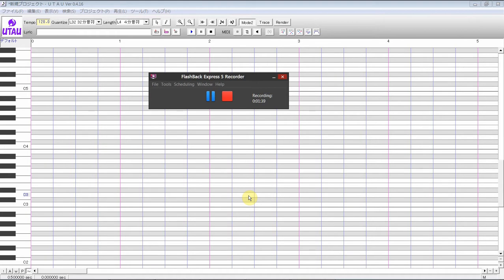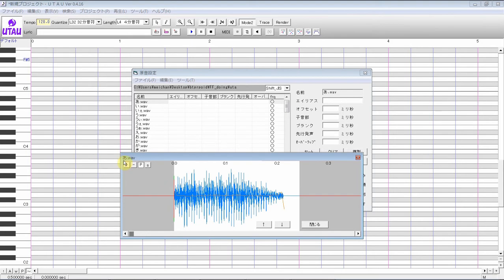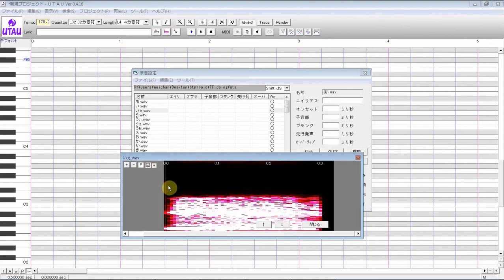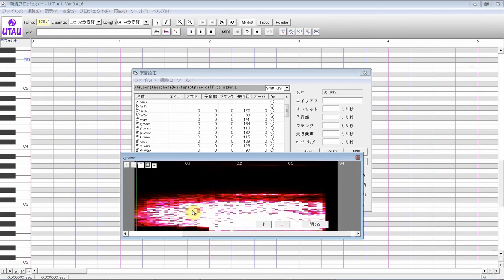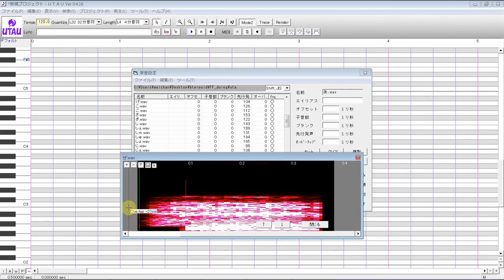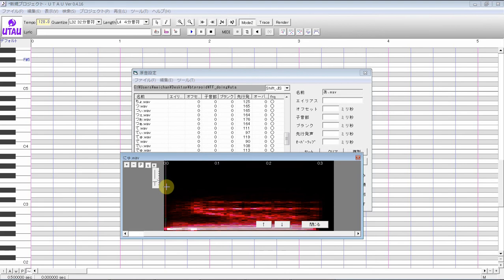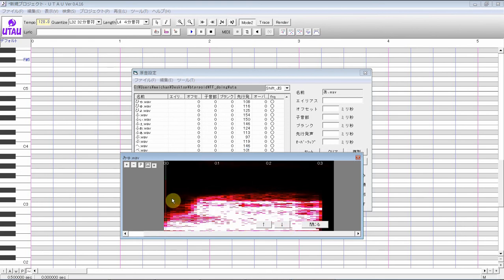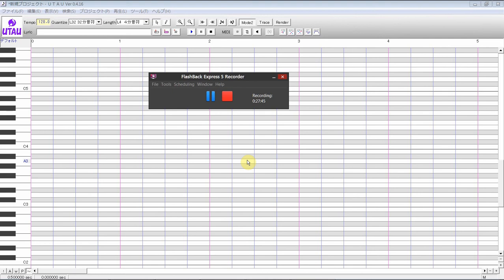[UTAU CV OTO Tutorial] The Red Line: The Only OTO Setting You Need For Your Bank To Sing Decently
This is an OTO tutorial for beginners who want to make their UTAUs sing premade USTs without sounding choppy, but are too overwhelmed by the process of making OTOs to do the whole thing. All you need is Preutterance.